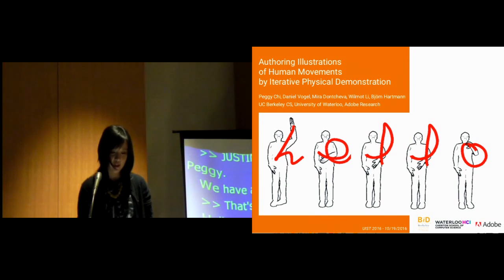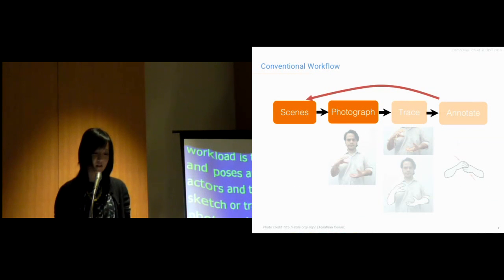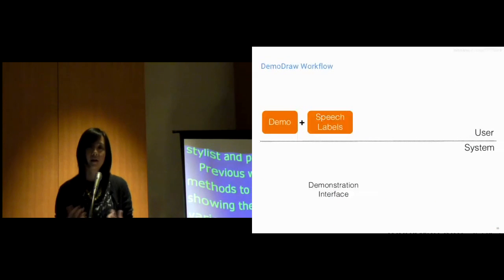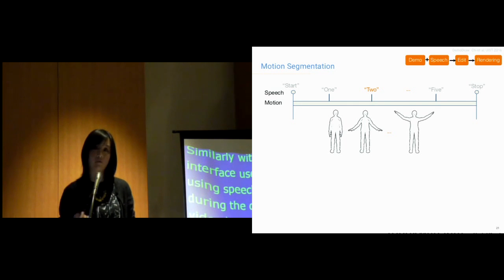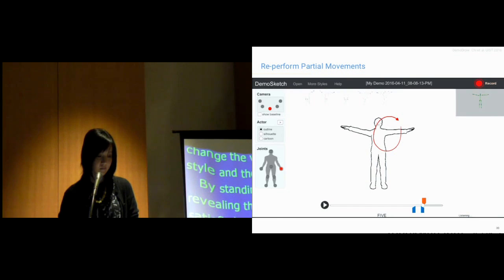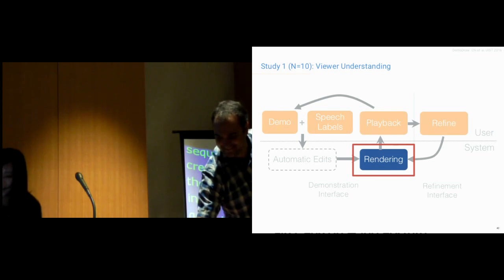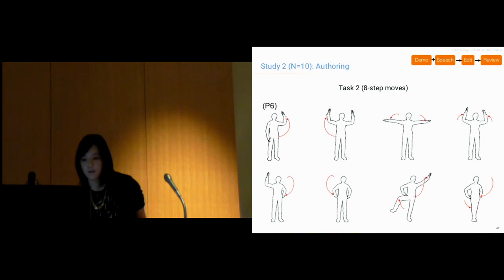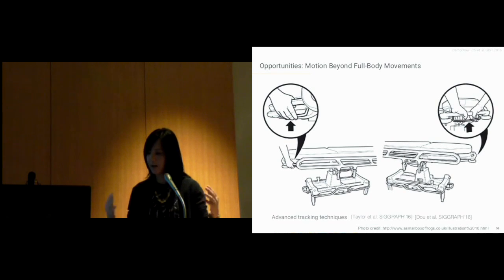Authoring Illustrations of Human Movements by Iterative Physical Demonstration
Pei-Yu (Peggy) Chi, Daniel Vogel, Mira Dontcheva, Wilmot Li, Björn Hartmann

Session: Innovative Interaction

Abstract
Illustrations of human movements are used to communicate ideas and convey instructions in many domains, but creating them is time-consuming and requires skill. We introduce DemoDraw, a multi-modal approach to generate these illustrations as the user physically demonstrates the movements. In a Demonstration Interface, DemoDraw segments speech and 3D joint motion into a sequence of motion segments, each characterized by a key pose and salient joint trajectories. Based on this sequence, a series of illustrations is automatically generated using a stylistically rendered 3D avatar annotated with arrows to convey movements. During demonstration, the user can navigate using speech and amend or re-perform motions if needed. Once a suitable sequence of steps has been created, a Refinement Interface enables fine control of visualization parameters. In a three-part evaluation, we validate the effectiveness of the generated illustrations and the usability of DemoDraw. Our results show 4 to 7-step illustrations can be created in 5 or 10 minutes on average.